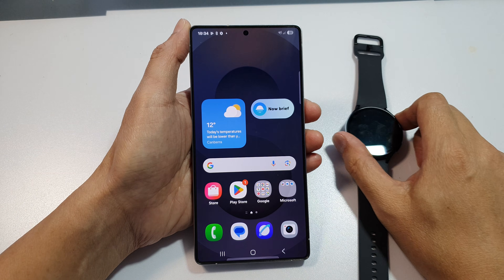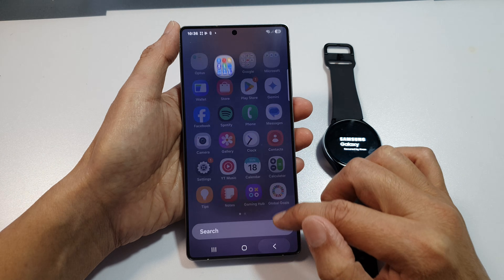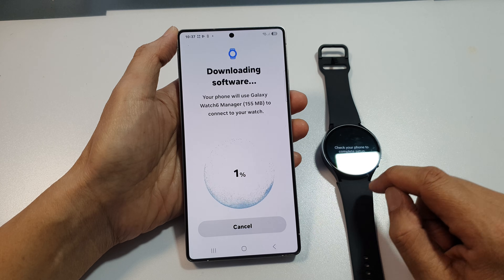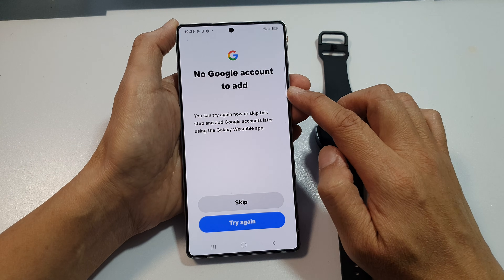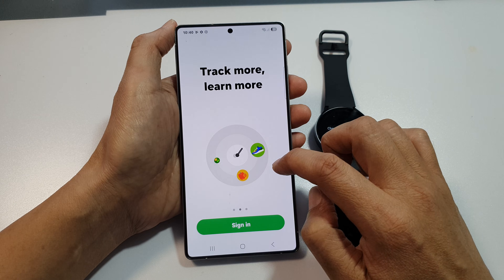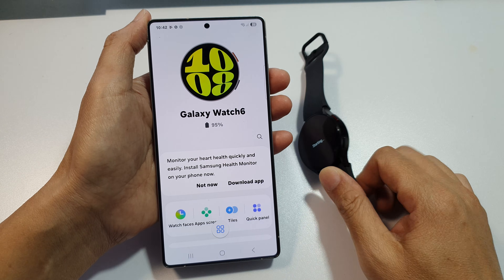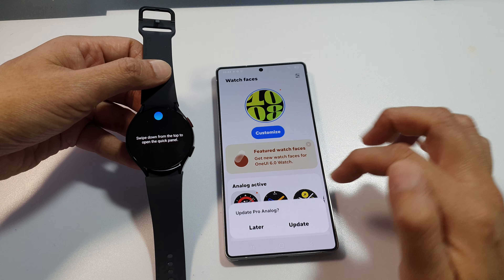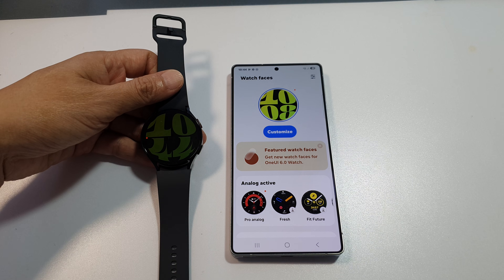🛠️ Step-by-Step Setup: Connect Galaxy Watch 7/6 with Galaxy S25/S24 Instantly!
Want to connect your brand-new Galaxy Watch 7 or Watch 6 to your Galaxy S25 or S24 phone? This video walks you through the complete pairing process in simple steps—perfect for first-time setup or switching phones. Discover how to sync your devices seamlessly using the Galaxy Wearable app and enjoy full integration of notifications, health tracking, and more!

🛠️ Step-by-Step Instructions:
Step 1: Turn on your Galaxy Watch 7 or Watch 6
Step 2: On your Galaxy S25/S24, open the Galaxy Wearable app (download it from the Galaxy Store or Play Store if not installed)
Step 3: Tap Start and select your watch model from the list
Step 4: Confirm the pairing code on both devices matches, then tap Confirm
Step 5: Follow the on-screen instructions to complete setup and grant permissions
Step 6: Once connected, customize watch settings, notifications, and apps as needed
Step 7: Done! Your Galaxy Watch is now synced and ready to use with your phone

📌 This video also covers topics:
✅ How to pair Galaxy Watch 6 or 7 with any Samsung Galaxy phone
✅ Setting up Galaxy Wearable app for first-time users
✅ Troubleshooting Bluetooth pairing issues with Galaxy Watch